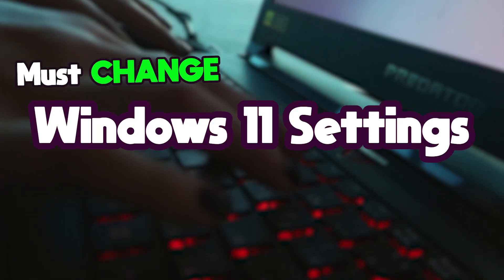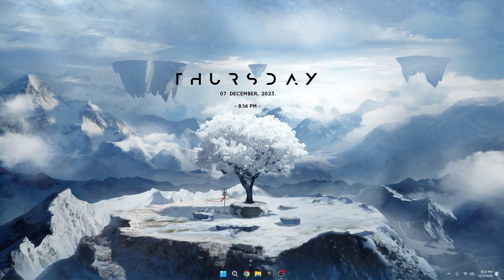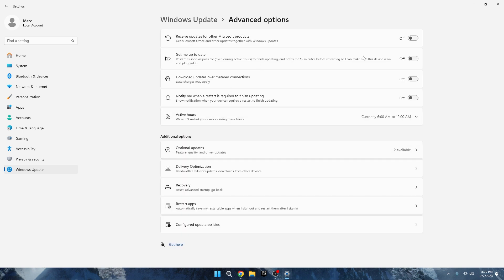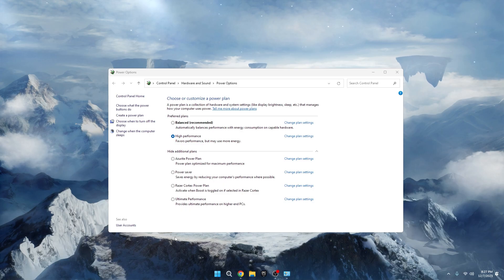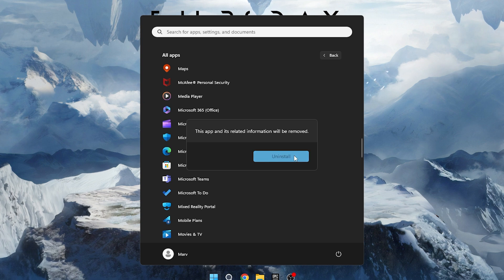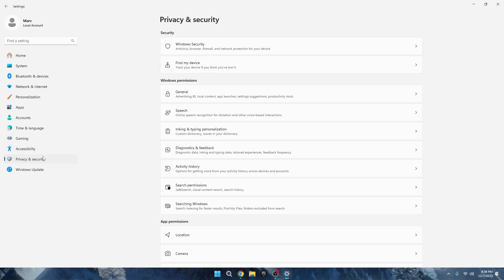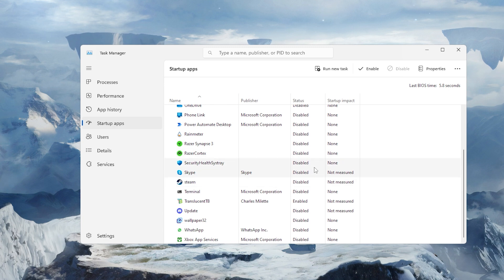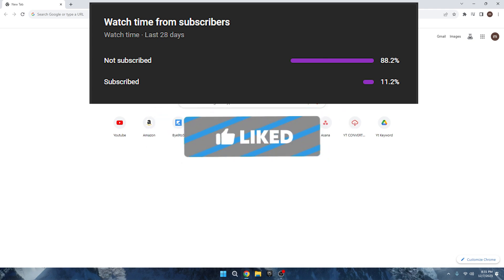Change These Windows 11 Settings Right Now!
Hey Everyone! Do you want to get the most out of your PC I will show you how to get the most performance and Tips&Tricks on Windows OS.

If you are new to Windows 11 or have been using it for a while, you should make some changes right away to improve its efficiency. Many of the options will also come in handy down the road.